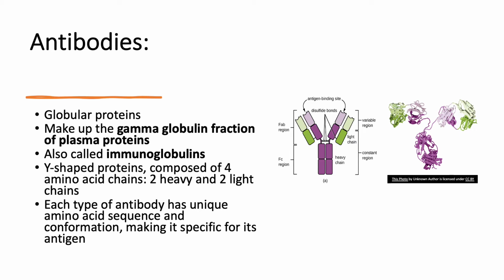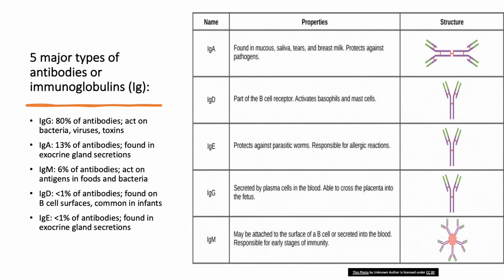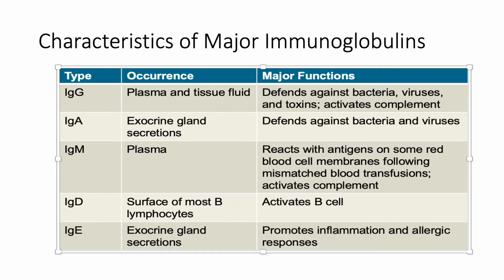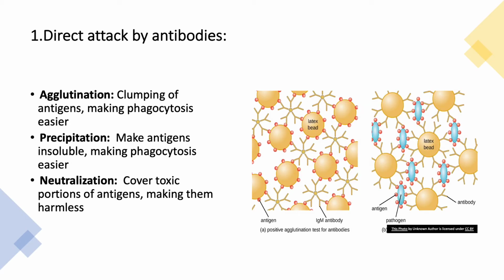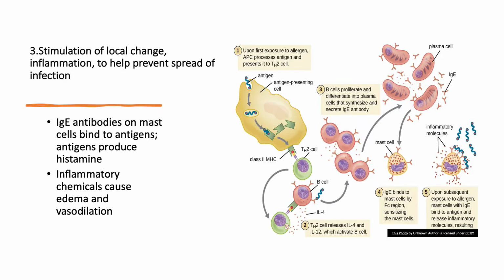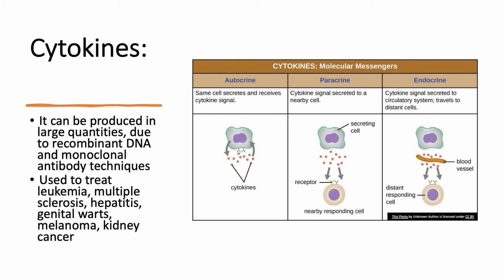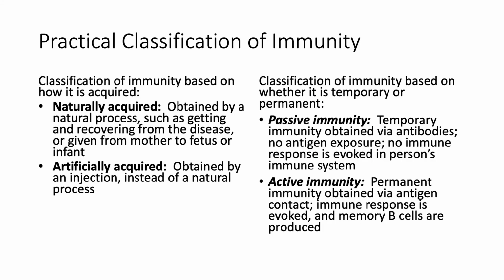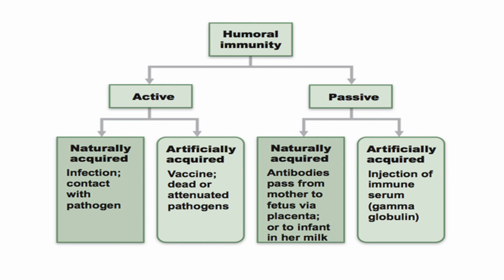Antibodies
Describes the type of antibodies, their structure, functions and Immunotherapy